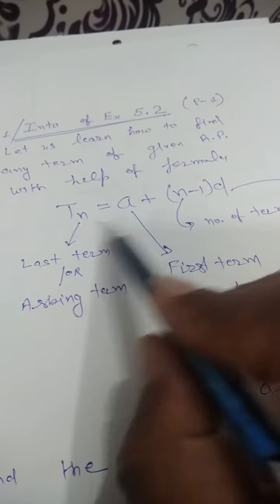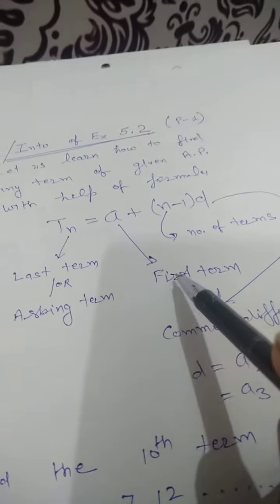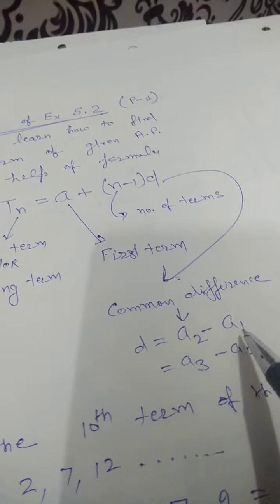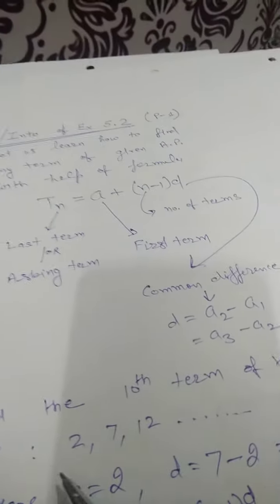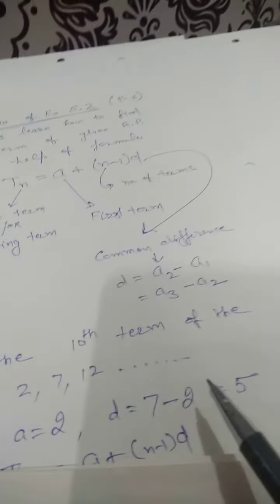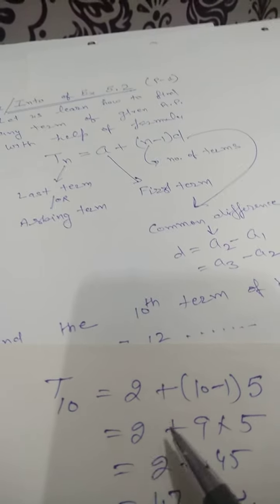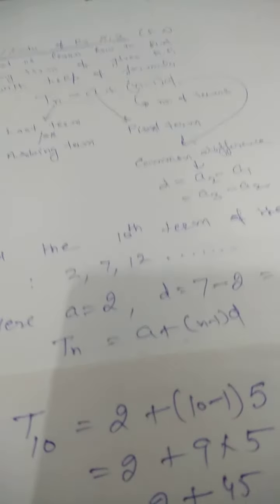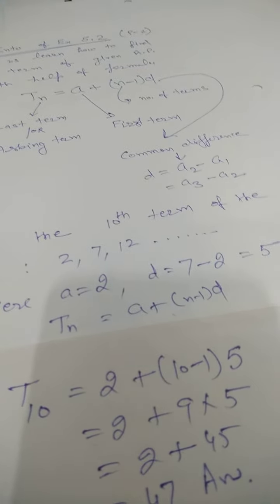MATH _X_Video3_5.1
BLJ_DAV_MATH_VIJAY_